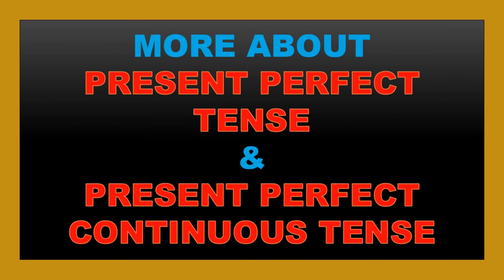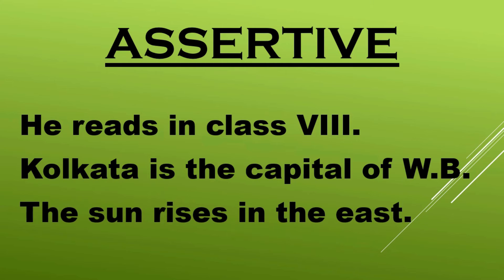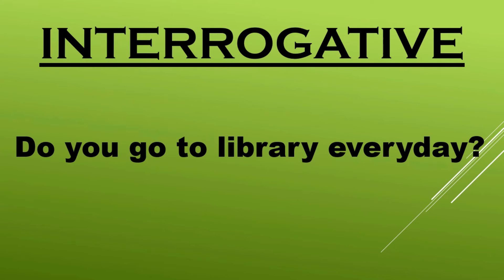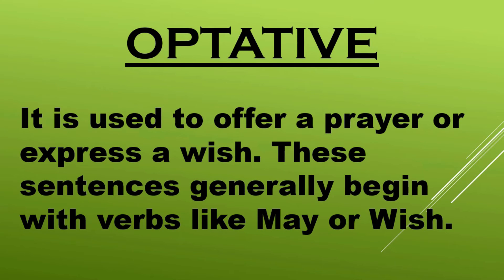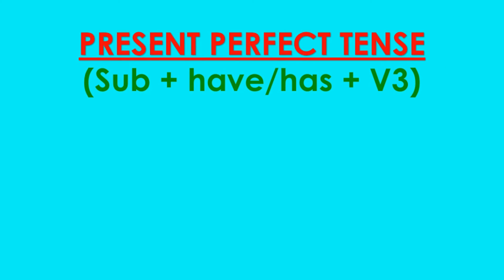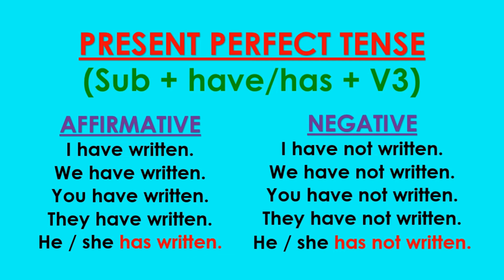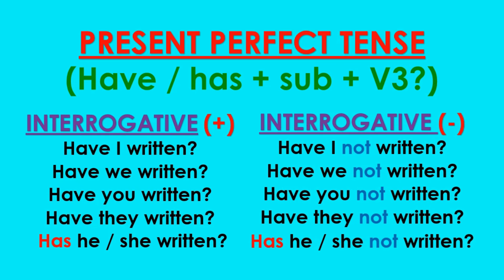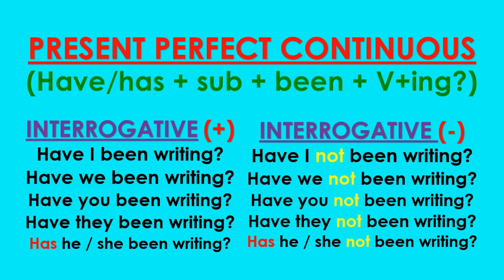MORE ABOUT PRESENT TENSE (2).